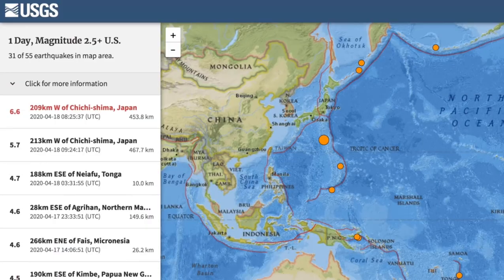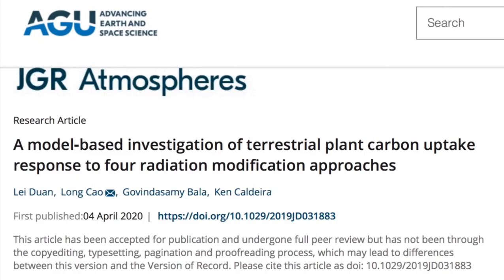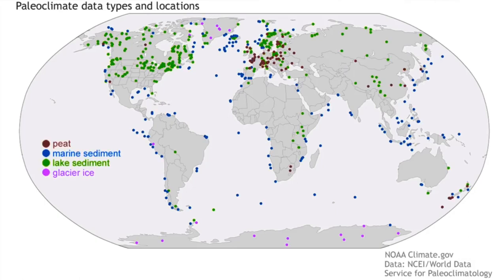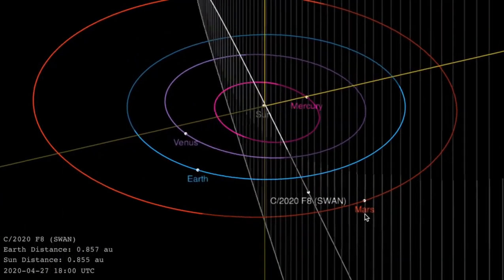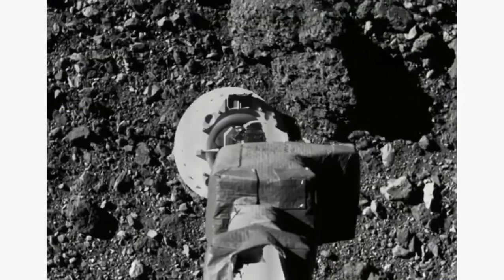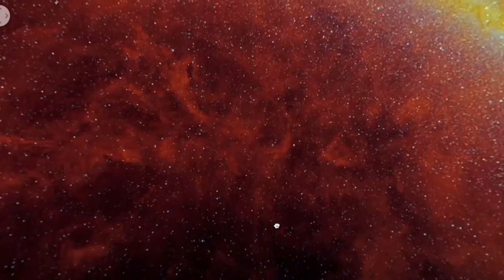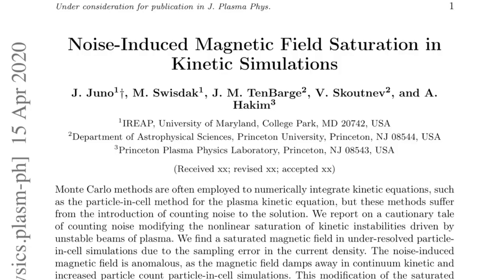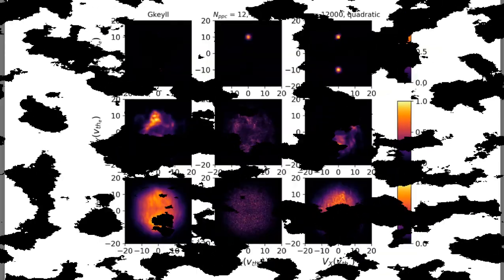Comet Swan and Weather Modification and Deep Quake